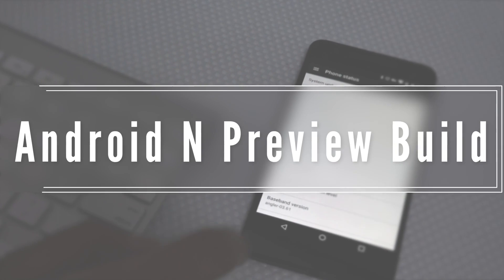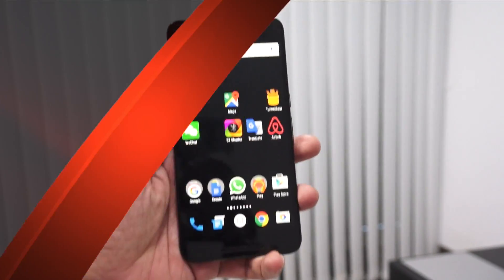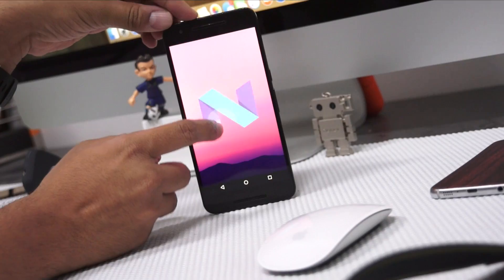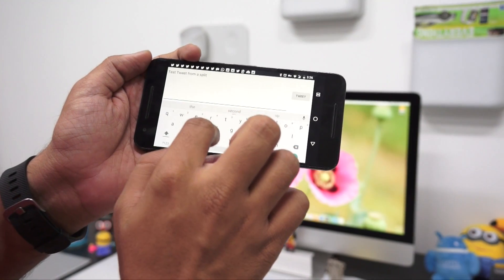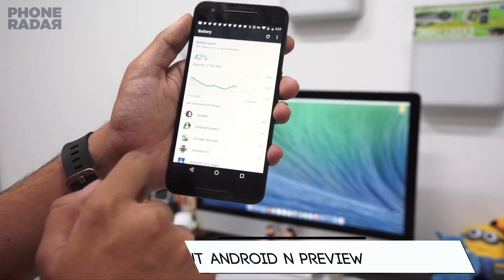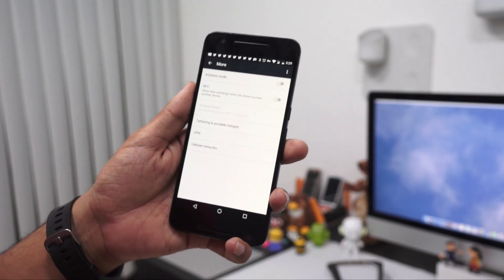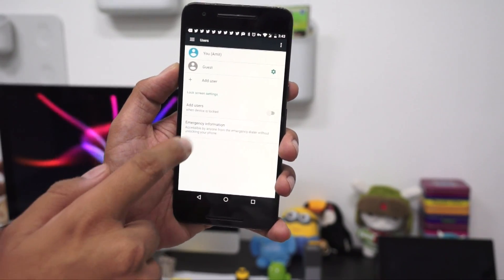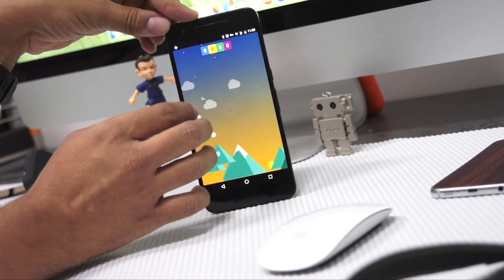10 Things to Know About Android N Preview Build - Important Features